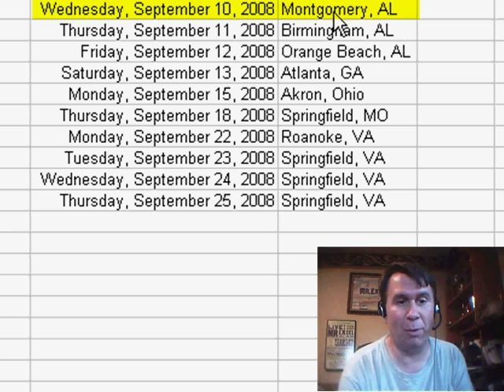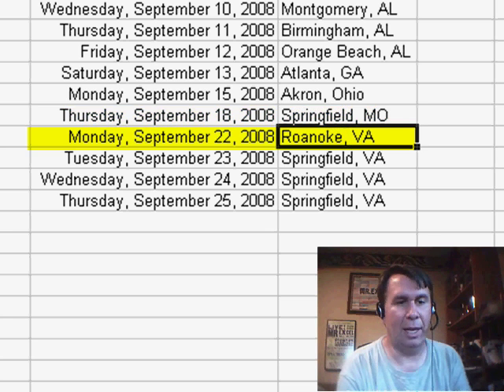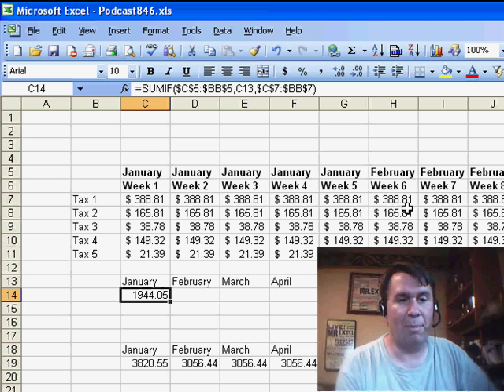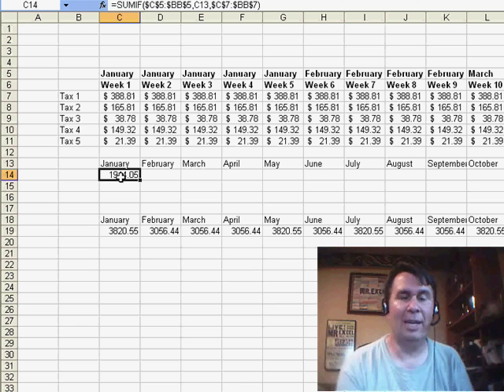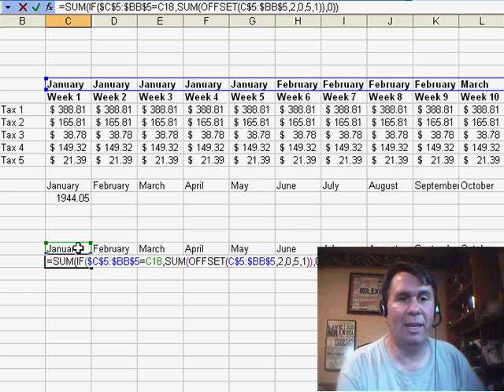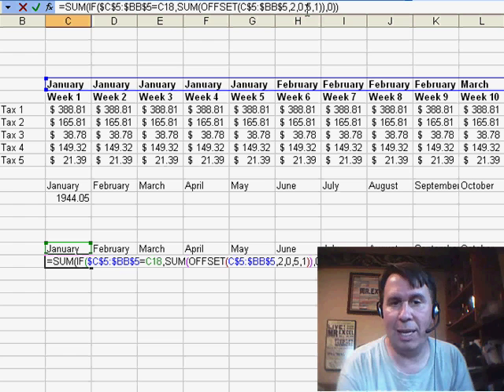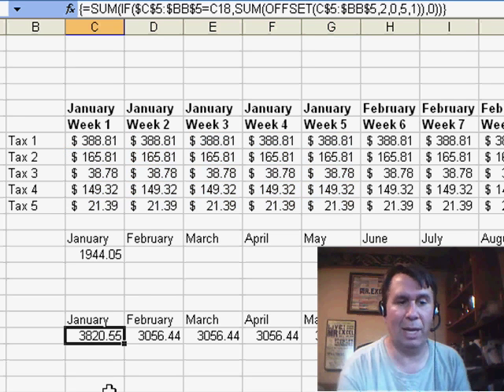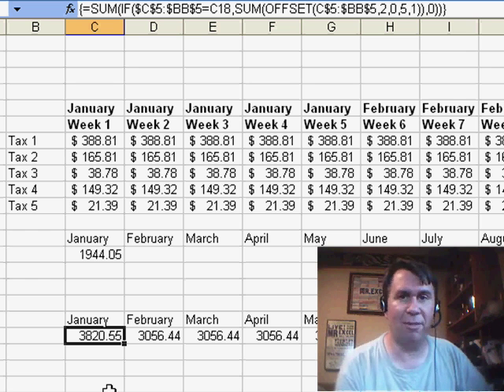Excel - SUMIF Function: Solve Complex Calculations with this Step-by-Step Tutorial - Episode 842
Microsoft Excel Tutorial: SUMIF Function: Solve Complex Calculations with this Step-by-Step Tutorial.

Welcome to another episode of the MrExcel netcast, I'm Bill Jelen. Today, we're going to tackle a common issue that many Excel users face - how to use the SUMIF function on a range of cells. But before we dive into that, I want to let you know about some upcoming seminars and events that I'll be attending. I'll be in Montgomery, Birmingham, Orange Beach, Atlanta, Akron, Springfield, and Roanoke in the next few weeks, so if you're in any of those areas, I'd love to meet up and talk about all things Excel. Just drop me a note and we'll make it happen.

Now, onto today's topic - using the SUMIF function on a range of cells. This question comes from Mark, who was struggling with using SUMIF on multiple tax lines and months. He found that he had to use multiple SUMIFS formulas to get the desired result, which can be time-consuming and tedious. So, I came up with a solution that I think will work for Mark and for anyone else facing a similar issue. I used a combination of the SUMIF and OFFSET functions to create an array formula that will sum up all the cells in a range based on a specific criteria. It may sound complicated, but I promise it's not as difficult as it seems. Just watch the video to see the formula in action and try it out for yourself.

To use this formula, you'll need to enter it as an array formula by pressing Ctrl+Shift+Enter. This will allow the formula to work on a range of cells instead of just one cell. And don't worry, I'll walk you through the steps in the video so you can see exactly how it works. I'm also interested to hear from you - do you have a different solution for this problem? I'm always open to learning new techniques and sharing them with the Excel community.

Thanks for tuning in to this episode of the MrExcel netcast. I hope you found this tip helpful and that it will save you time and frustration in your future Excel projects. Until next time, happy Excel-ing!

Marc sends in an interesting question about SUMIF. Each time the value is equal to January, he wants to grab a five-cell range! SUMIF doesn't seem up to the challenge, but an array formula with OFFSET does the trick. Episode 842 shows you how.

Table of Contents:
(00:00) Introduction to upcoming trips
(00:21) Schedule of upcoming trips
(00:40) Upcoming seminars and boot camps
(00:53) Invitation to attend seminars or meet up
(01:03) Today's question from Mark about SUMIF
(01:27) Solution to Mark's problem
(02:19) Explanation of formula and demonstration
(02:41) Request for alternative solutions
(02:51) Clicking Like really helps the algorithm

This video answers these common search terms:
Akron
Atlanta
Birmingham
Montgomery, Alabama
Orange Beach
Roanoke
Springfield, Missouri
Springfield, Virginia
SUMIF
VLOOKUPs